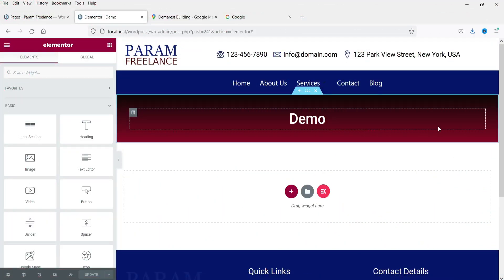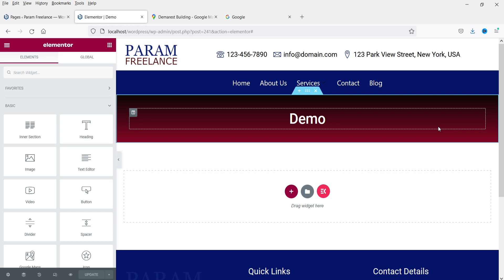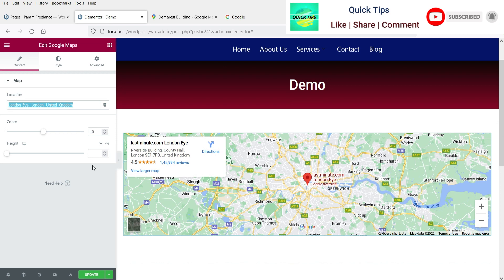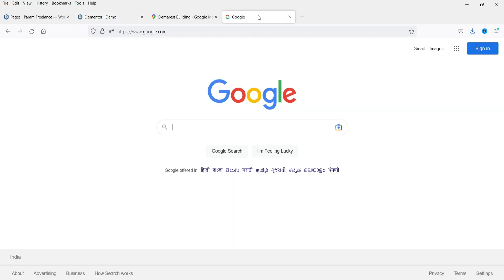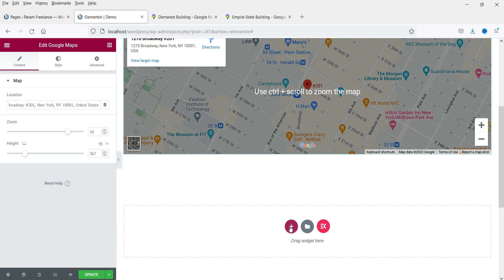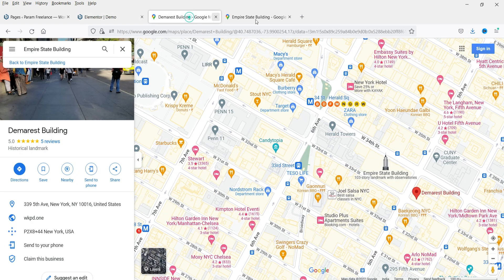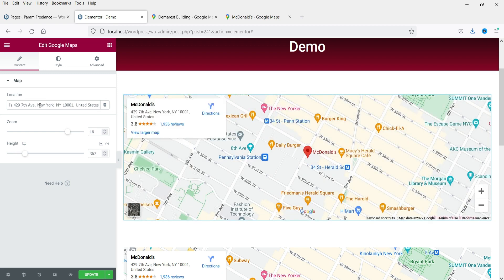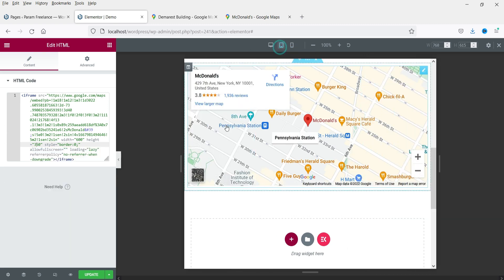WordPress Elementor Google Maps Widget | How to add Google maps in Elementor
In this video, we will use WordPress Elementor Google Maps widget and learn how to add google maps in Elementor website. Basic Free Elementor page builder plugin does have Google Maps element that you can use to show the google map on the WordPress website. It is very easy to use and you can also customize the map. Another way is to use the Google Map's Embed code. You can copy the map embed code and use HTML widget to show the map in Elementor website.

👉 Topics covered in this video:
✅ WordPress Elementor Google Maps Widget
✅ How to add Google maps in Elementor
✅ How to embed Google maps in Elementor website
✅ How to show google maps in Elementor

I hope that this video about WordPress Elementor Google Maps Widget and learn How to add Google maps in Elementor.